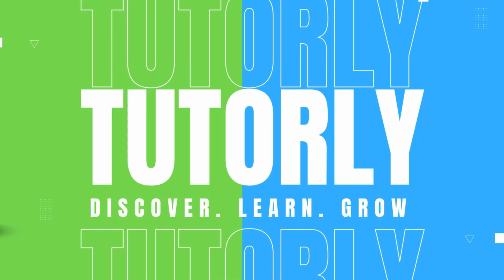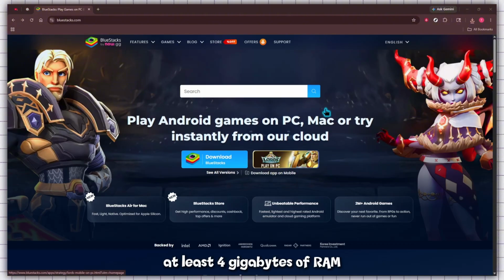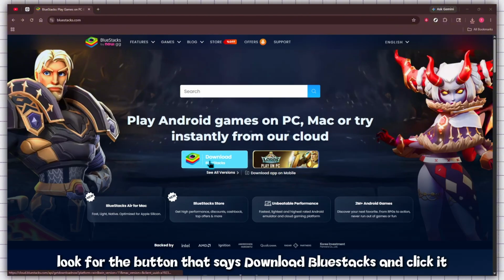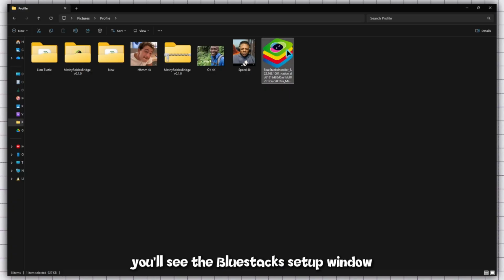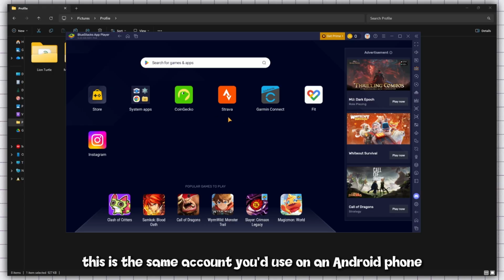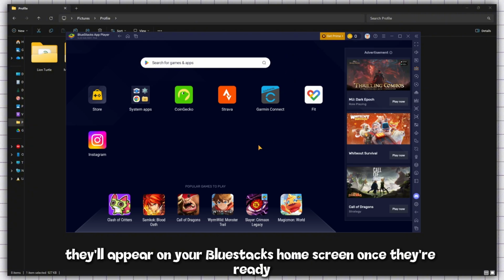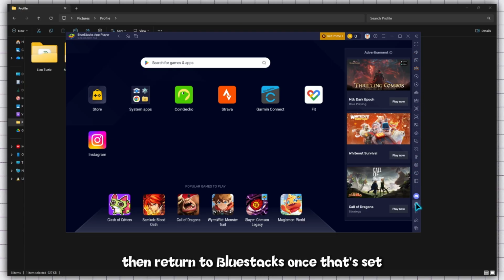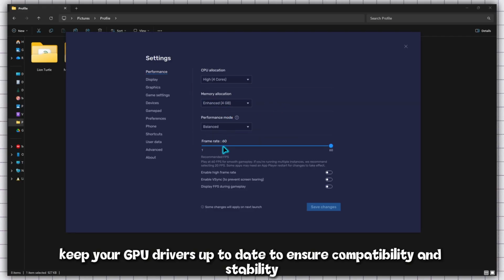How To Download And Install Bluestacks On Windows (2026 Guide)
Learn how to download and install Bluestacks on your Windows computer quickly and easily in 2026. This tutorial will guide you through the simple steps to get Bluestacks up and running on your PC, allowing you to play your favorite Android games and apps on a larger screen. With Bluestacks, you can enjoy a seamless gaming experience with improved performance and controls. Follow along with this video to discover the fastest and most convenient way to install Bluestacks on your Windows computer and start playing your favorite games today.